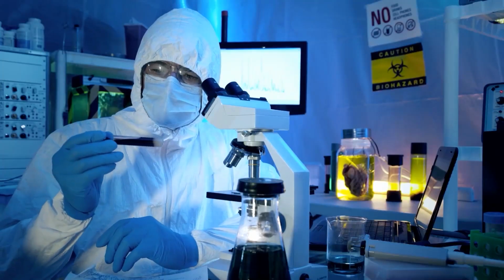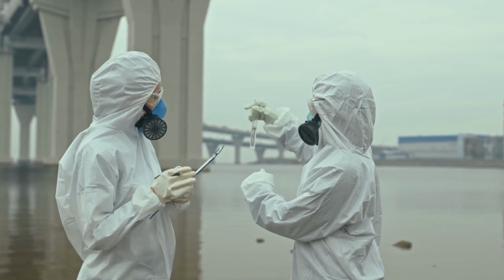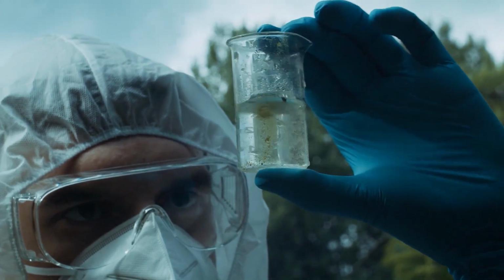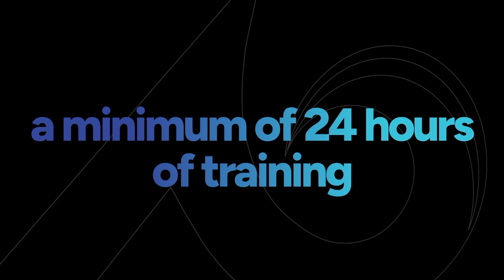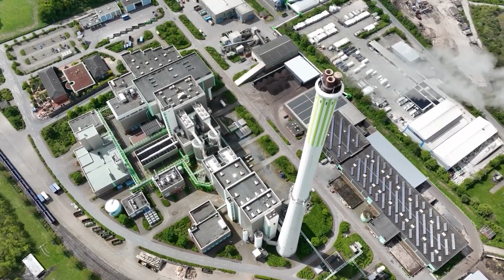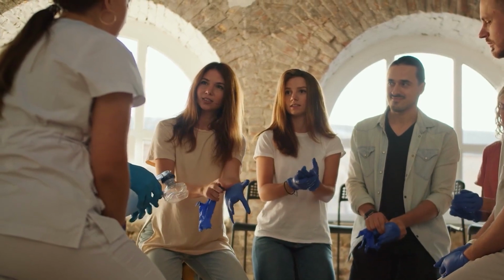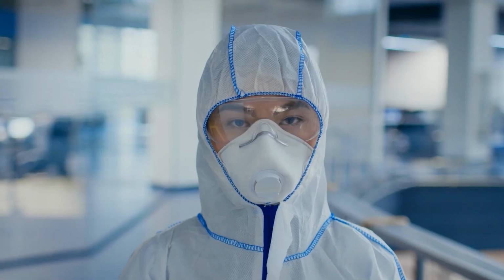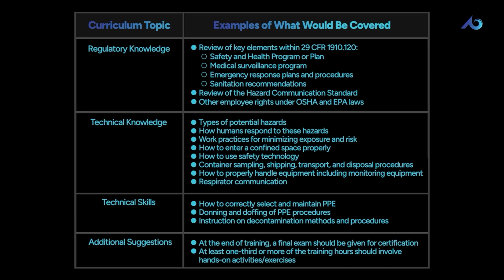Stay Safe & Certified: Hazwoper Training For Hazardous Waste Operations Awareness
Are you confident in handling hazardous materials during emergencies? HAZWOPER training is designed to equip workers with the knowledge and skills to protect themselves and others in situations involving hazardous substances. This course offers a comprehensive introduction to OSHA’s HAZWOPER standards, focusing on safe practices, hazard identification, and emergency response procedures. Whether you’re involved in cleanup operations or need to prepare for unexpected releases, this training ensures you know exactly what steps to take to stay safe.

Understanding chemical hazards and proper response measures is critical for creating a safe work environment. This course goes beyond the basics, diving into the components of HAZWOPER standards, such as identifying hazardous substances, choosing the right personal protective equipment (PPE), and understanding your role in emergencies. Be prepared for any situation with the confidence that comes from proper training.

Key Course Highlights:

Learn the definition, goals, and applications of HAZWOPER.
Understand chemical hazards and OSHA’s Hazard Communication Standard (HCS).
Gain insights into the training requirements for HAZWOPER compliance.
Explore an overview of OSHA’s HAZWOPER standard sections.
Develop skills to identify, manage, and respond to hazardous substances safely.

Course Details:

Length: 22 minutes
SKU: AT110
Languages: English, Spanish, French
Updated: 2024

Watch the Course Preview and Get Started:
This training is an essential resource for anyone working around hazardous substances. Equip yourself with the tools to handle emergencies safely and efficiently. Learn more about the course and get pricing information here: